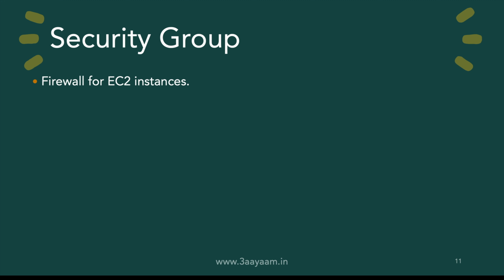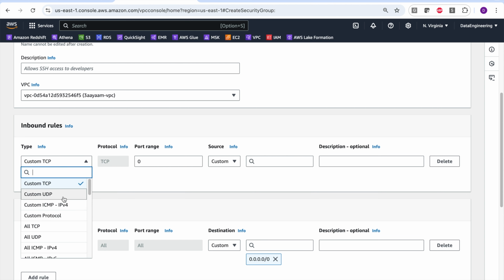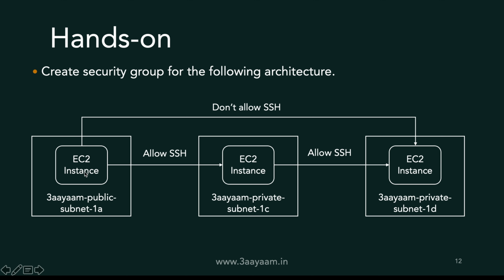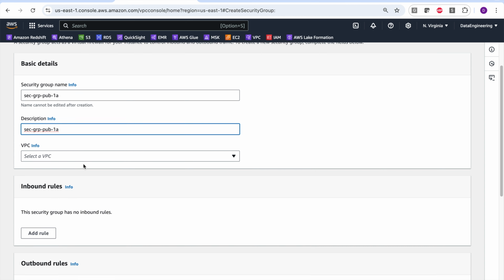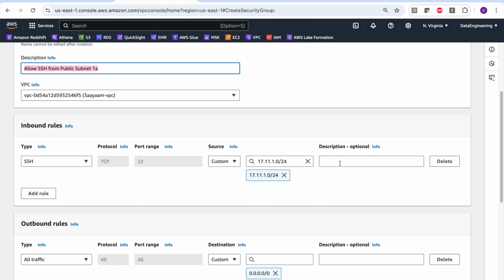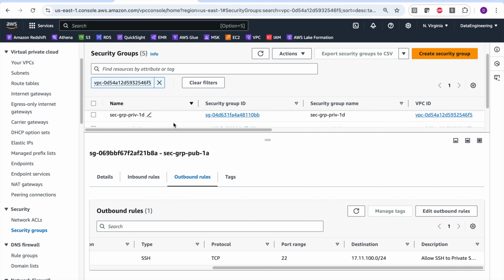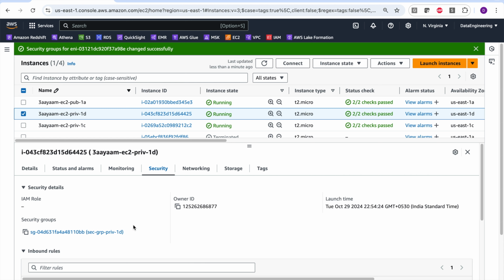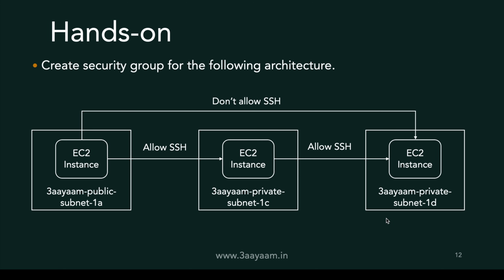VPC 4. Security Groups